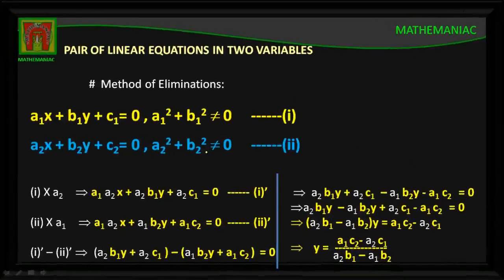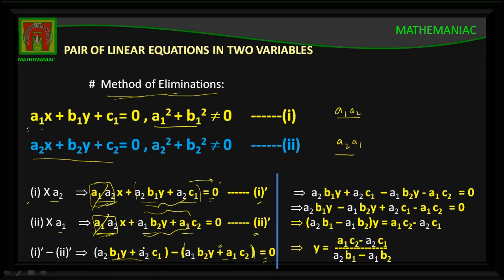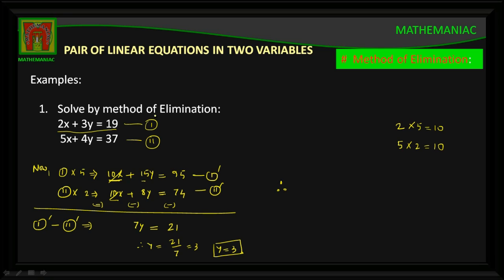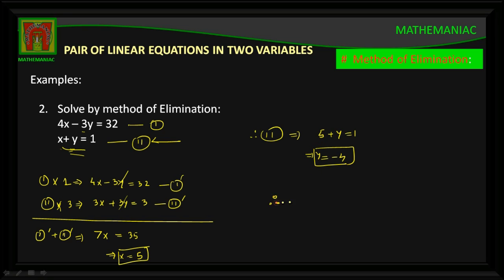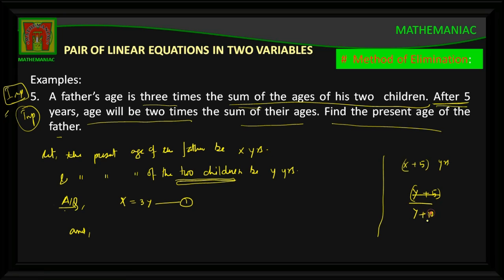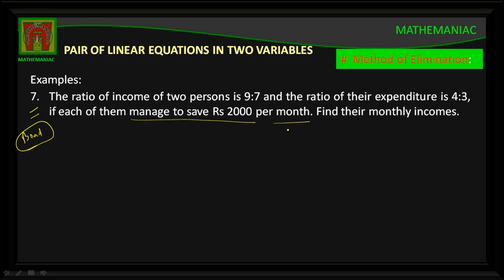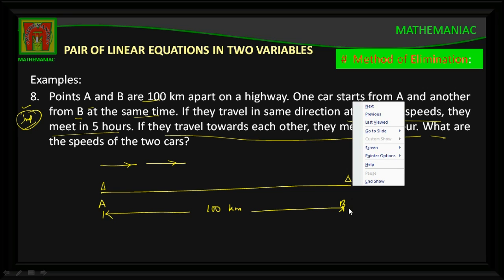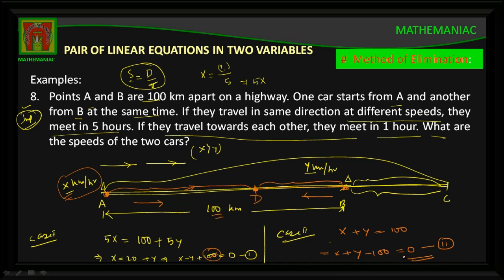LE 3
Next part of the chapter 3 of class X Mathematics. Method of elimination is explained here with examples and workout questions.